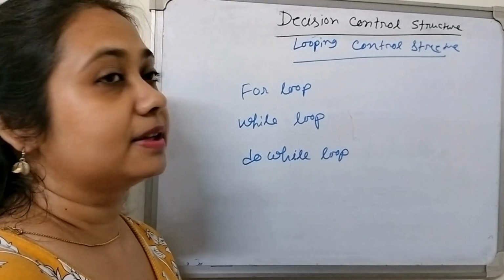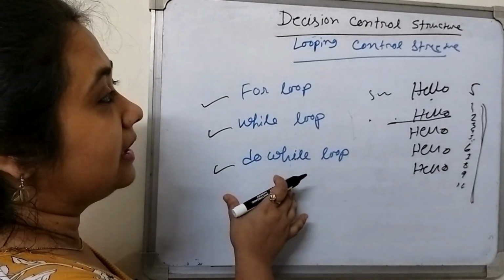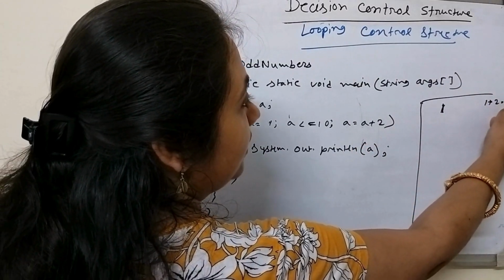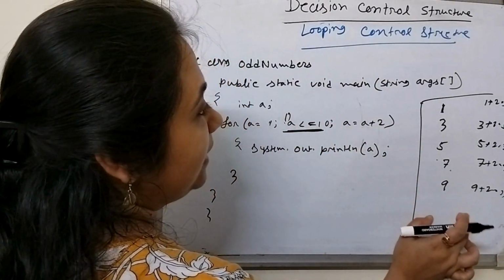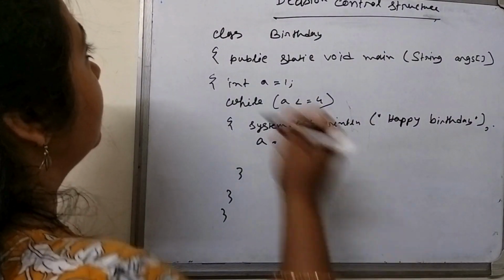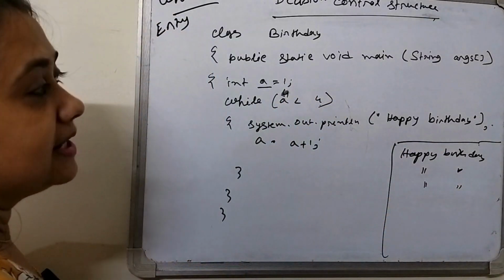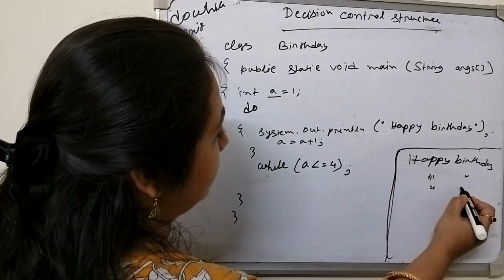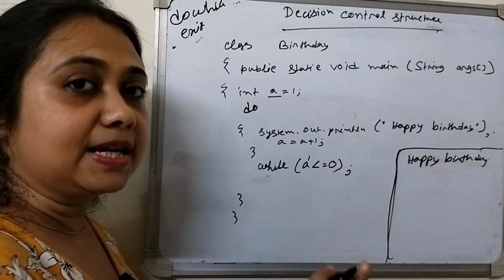[Decision Control Structure][ Part 2][Class VIII][ICSE]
In this video, I have explained forloop whileloop dowhileloop according to the syllabus of icse class8 in english.